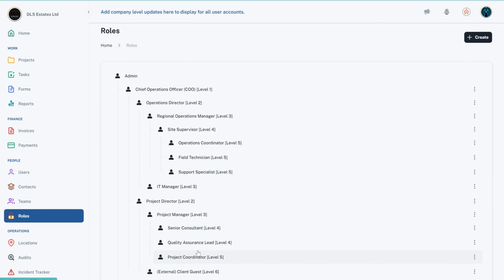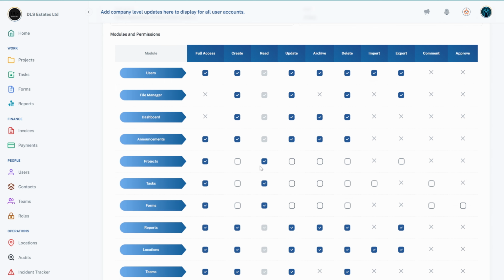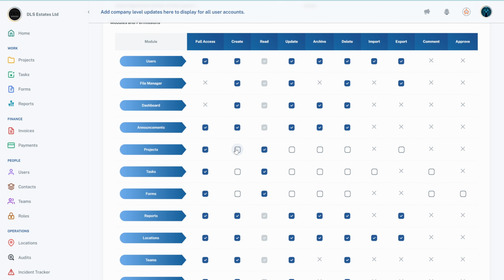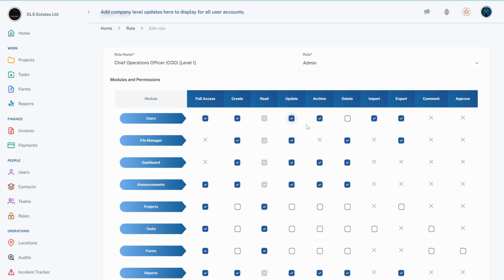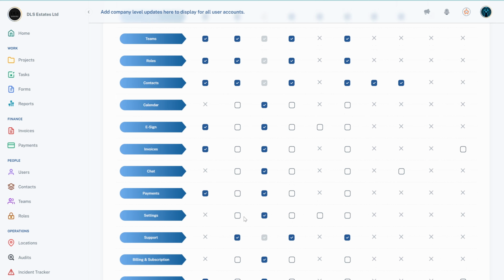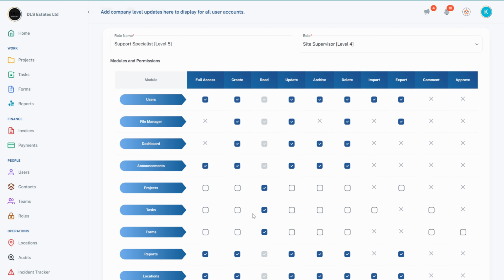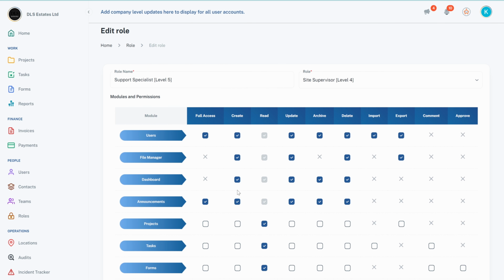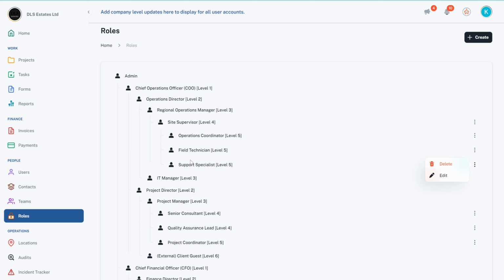OPS360 Roles Module Configure User Permissions & Access Control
Master role-based access control with the OPS360 Roles Module! This step-by-step tutorial guides System Administrators and Operations Managers through viewing role details, configuring granular permissions, and creating custom roles with precise access levels across all 25+ system modules.

⏰ VIDEO TIMESTAMPS:
0:00 - Introduction & Welcome
0:20 - Accessing the Roles Module
0:40 - Viewing Role Details
1:20 - Understanding Permission Indicators
2:00 - Editing Role Permissions
4:00 - Creating a New Role
6:30 - Saving & Finalizing Changes
7:00 - Outro & Next Steps

⚡ QUICK JUMP TO SECTIONS:
Looking for something specific? Jump straight to it:
→ View Role Details (0:40)
→ Understand Permission Types (1:20)
→ Edit Existing Permissions (2:00)
→ Create Custom Role (4:00)

📌 WHAT YOU'LL LEARN:
✅ Navigate the Roles Module dashboard
✅ View role details and reporting structure
✅ Understand permission indicators (checkmarks, X marks, fixed defaults)
✅ Toggle permissions for 25+ system modules
✅ Configure Full Access, Create, Read, Update, Delete permissions
✅ Create new roles with custom access levels
✅ Manage user permissions across Projects, Tasks, Forms, Reports & more

🎯 PERFECT FOR:
→ System Administrators setting up OPS360 security
→ Operations Managers defining team access levels
→ HR Administrators managing organizational roles
→ Compliance officers ensuring proper access control
→ IT Managers configuring module permissions

→ OPS360 Users Module: [Link to be added]

OPS360 is a cloud-based operations management platform designed to help businesses streamline field service, maintenance, and facility management workflows with enterprise-grade security and role-based access control. Our all-in-one SaaS solution enables teams to create, assign, monitor, and complete tasks efficiently across multiple locations while maintaining real-time visibility and secure access management.

Have questions? Need support? Visit our resources:
🔗 Documentation: [Link to be added]
🔗 Community Forum: [Link to be added]

💼 LinkedIn: [Link to be added]

📥 DOWNLOAD THE OPS360 MOBILE APP:
🍎 iOS: [Link to be added]
🤖 Android: [Link to be added]

📌 DON'T FORGET:
✓ Like this video if it helped you
✓ Share with your implementation team